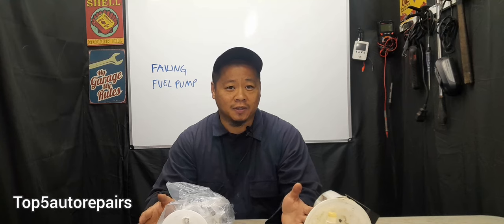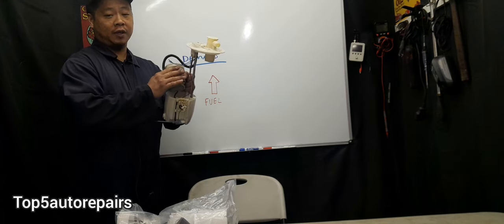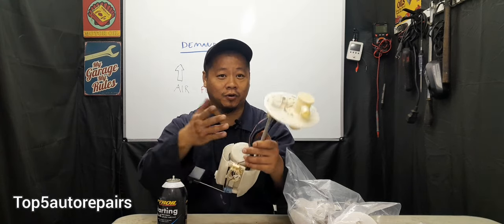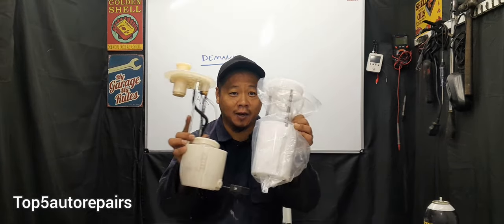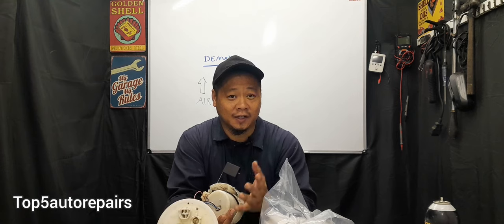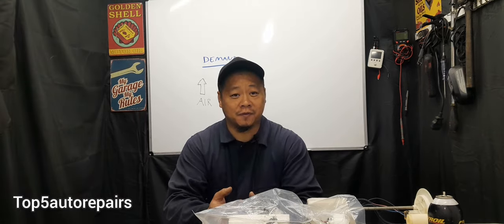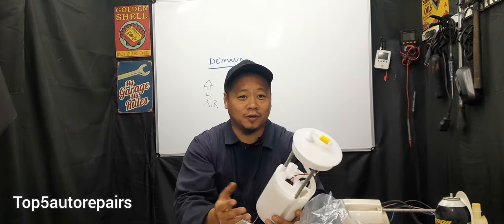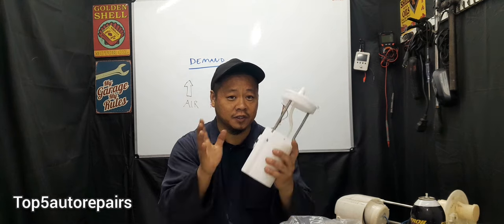10 SYMPTOMS OF A FAILING FUEL PUMP GOING BAD (STALLING AND CRANK BUT WON'T START)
In this video I discuss all the signs and symptoms of a failing vehicle's fuel pump. If you're experiencing intermittent stalling, no start, hard start, start and stall there is a good chance you're dealing with a bad fuel pump. Also, I discuss all the possible causes, problems and how to check for a bad fuel pump i.e. checking fuel pump fuse and relays, connection, wires and to listen for buzzing noise. When the fuel pump is on its way out it should be replaced as soon as possible.